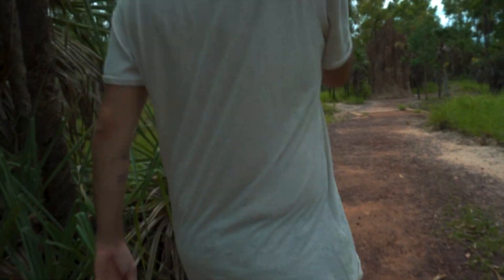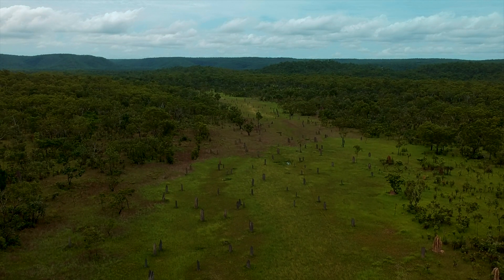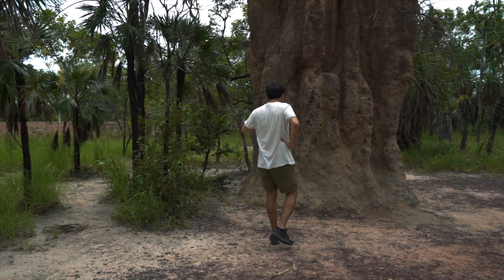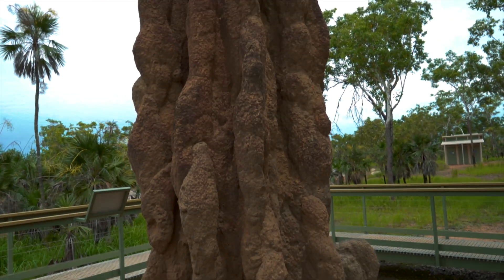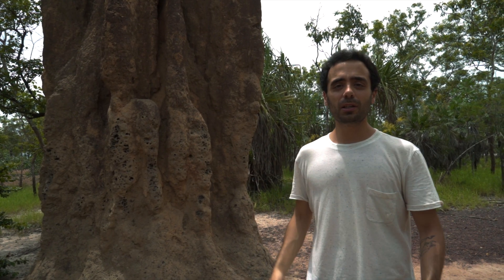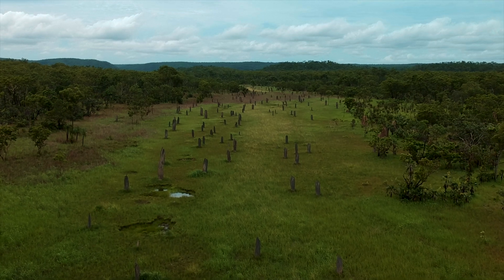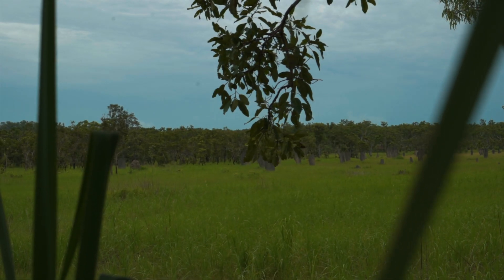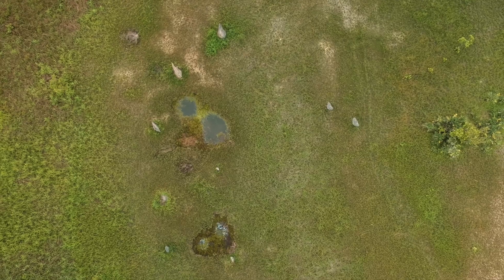Why are Magnetic Termite Mounds Aligned to North in Northern Territory? | Exploring Darwin Australia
In these teaser video for our Darwin Series, we show you the fascinating Magnetic Termite Mounds, endemic to Australia Northern Territory. We had the chance to see them while visiting Lichfield National Park.